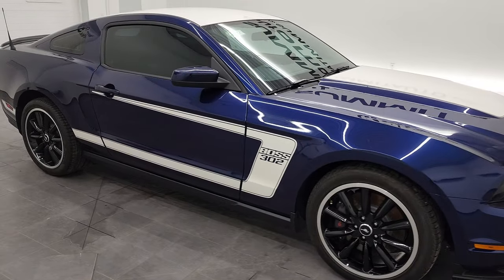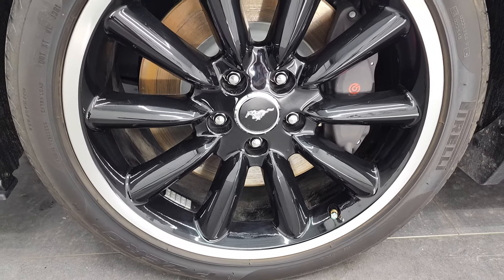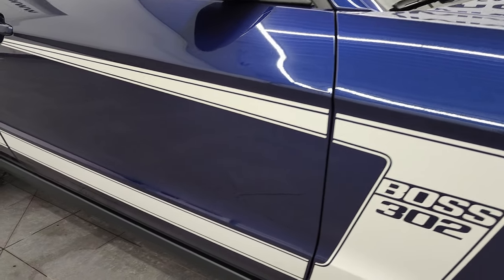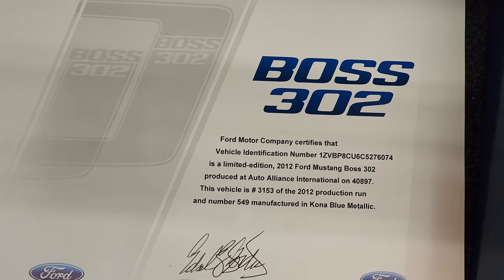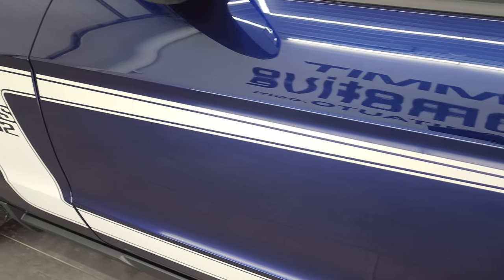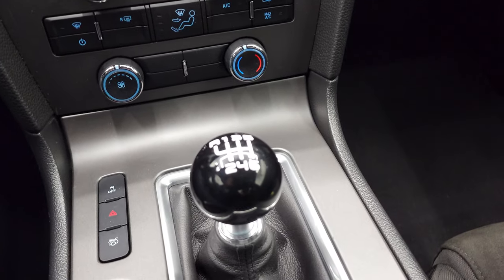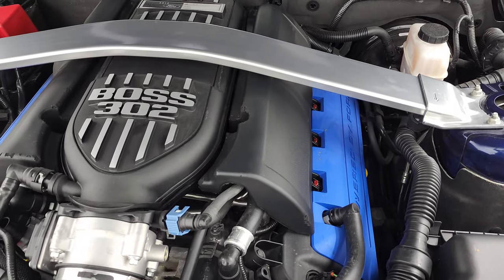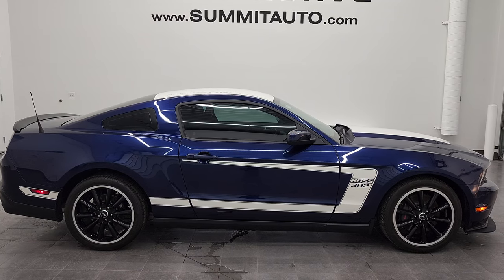4K 2012 BOSS 302 ONLY 100 MILES KONA BLUE WALKAROUND BARN FIND 12789Z SOLD!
This 2012 FORD MUSTANG BOSS 302 KONA BLUE METALLIC WITH ULTRA LOW MILEAGE BARN FIND FOR SALE IN FOND DU LAC OSHKOSH WISCONSIN 54935 is the vehicle we did walk around review of today.

Thank you for checking out this video of this 2012 FORD MUSTANG BOSS 302 KONA BLUE METALLIC WITH ULTRA LOW MILEAGE BARN FINDFOR SALE IN FOND DU LAC OSHKOSH WISCONSIN 54935

STOCK: 12789Z
PRICE: $48,999
MILES: 99
MAKE: FORD
MODEL: MUSTANG BOSS 302
VIN: 1ZVBP8CU6C5276074
LOCATION: FOND DU LAC OSHKOSH WISCONSIN, 54937 TRUCKS ON 41

1 OWNER! CLEAN TITLE HISTORY! CLEAN CARFAX! 5.0 Liter DOHC V8 Engine Boss 302, 444 Horsepower, Two Door Coupe, Boss 302 Trim Package #3153 and #549 of Kona Blue (4th Last Kona Blue Made), 6 Speed Manual Transmission Stick Shift, Rear Wheel Drive RWD 4x2 Two Wheel Drive, Dual Rear Exhaust, Driver Seat Height Adjuster, Non Smoker, Black Ebony Cloth Seats, Bucket Seats, 3.73 Gear, Pirelli Pzero 255/40 ZR19 Front Tires, Pirelli Pzero 275/40 ZR19 Rear Tires, Painted and Polished Aluminum Rims Premium Wheels, Four Wheel Disc Brakes, Decklid Spoiler, Chrome Tipped Exhaust, AM / FM Radio Tuner, CD Player, Auxiliary MP3 Jack Portable Audio Connection, Keyless Entry System, Rear Window Defroster, Driver and Passenger Front Air Bags, L.A.T.C.H. Child Safety System, Side Curtain Air Bags SRS Safety Restraint System, Mileage Display, Outside Temperature Display, Factory Floormats, Air Conditioning AC, Cruise Control, Power Locks, Power Windows, Tilt Steering Wheel, Automatic Headlights Autolamp, Kona Blue Metallic,

STOCK: 12789Z
PRICE: $48,999
MILES: 99
MAKE: FORD